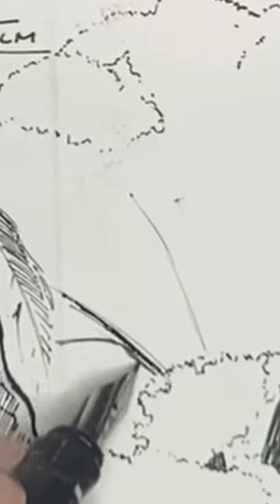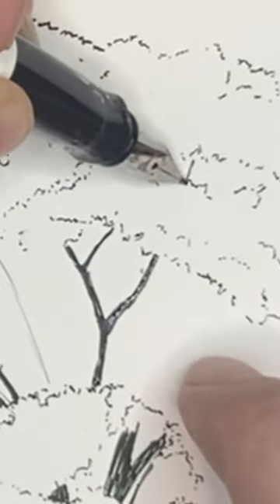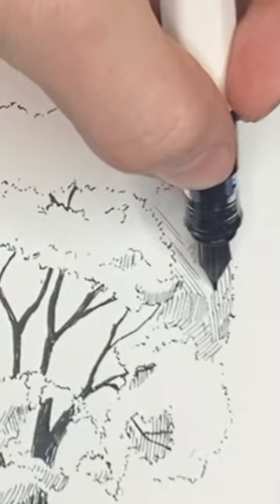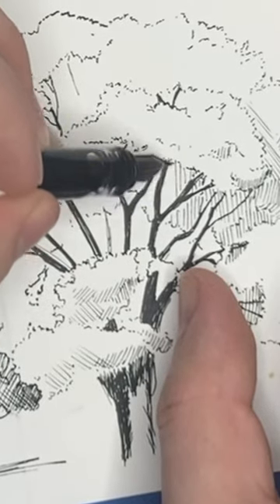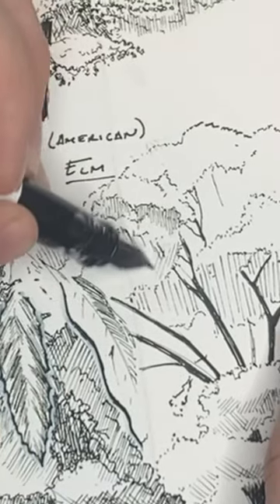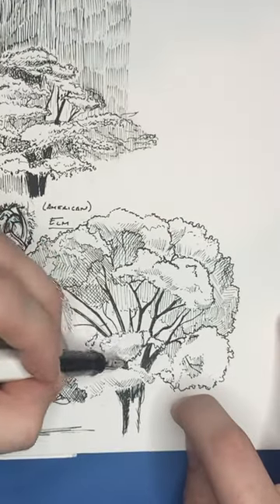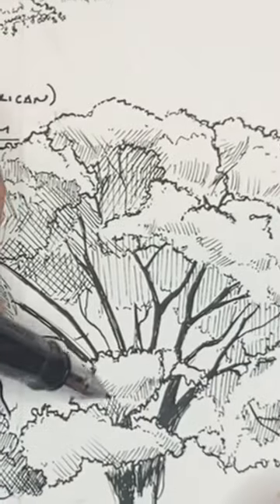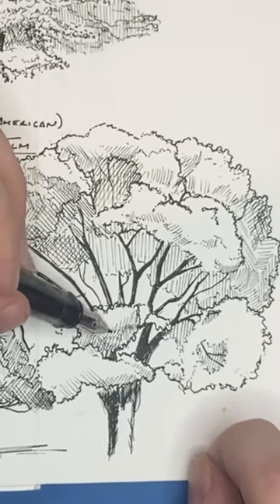RIP American Elm Trees but the branches are so pretty 🤩